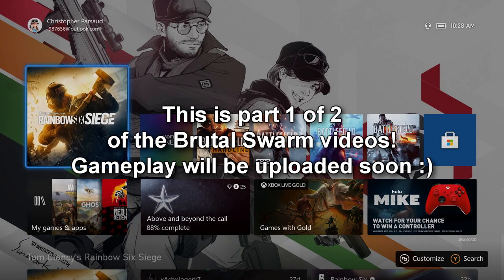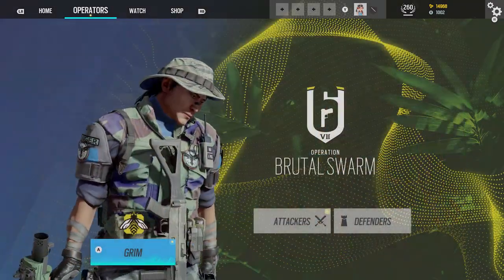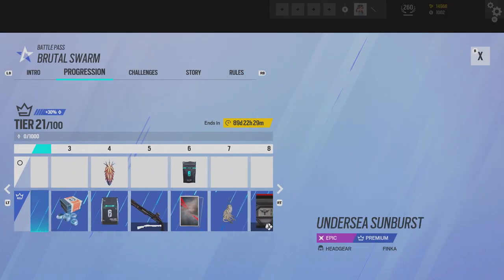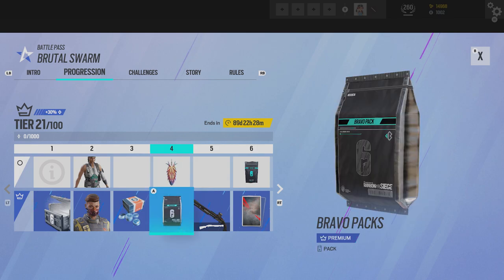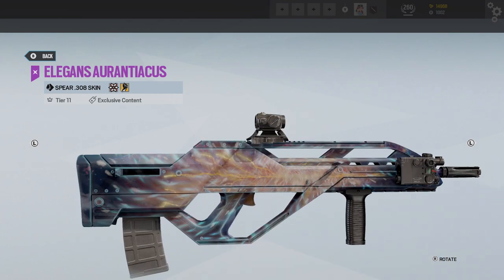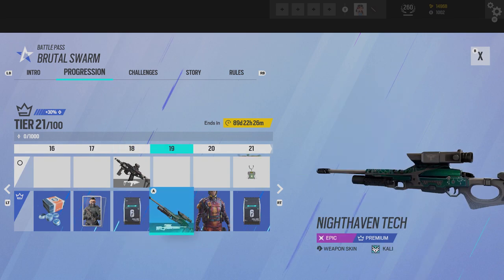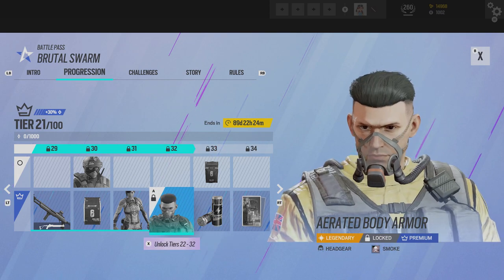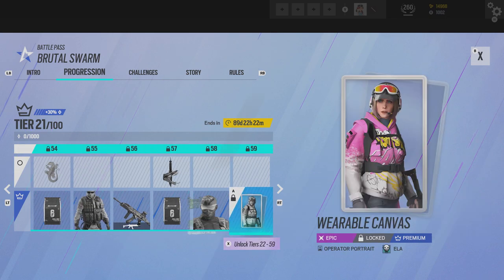FIRST IMPRESSIONS! - Rainbow Six Siege Operation Brutal Swarm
Still hate these bravo packs :(

Timestamps:
0:00 - Loading Up
0:34 - Grim
1:36 - Checking out the Battle Pass
7:05 - Testing out Grim
8:30 - Getting screwed over by Bravo Packs
9:51 - Thoughts and Outro